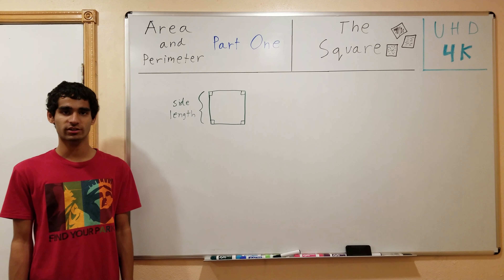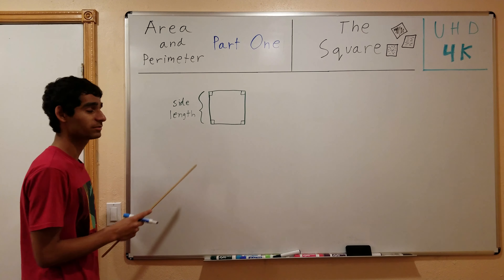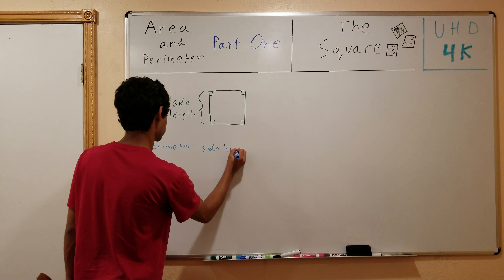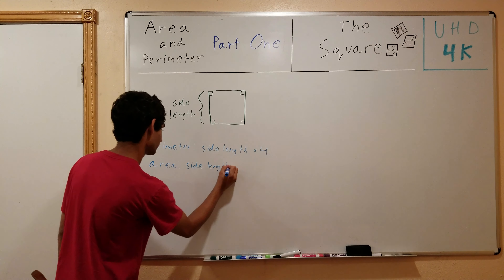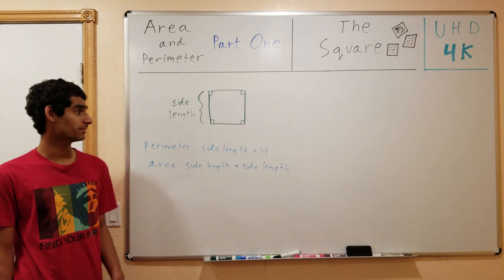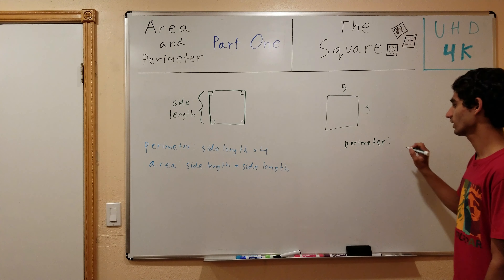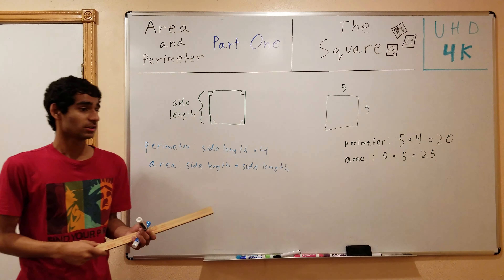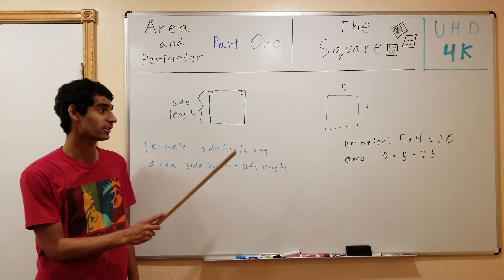Basic Area & Perimeter Part 1: Squares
In this video, Sukrit explains how to find the area and the perimeter of a square and goes through one example.

Prerequisite: Basic Area and Perimeter: Part Zero